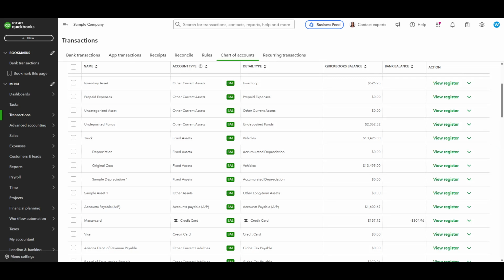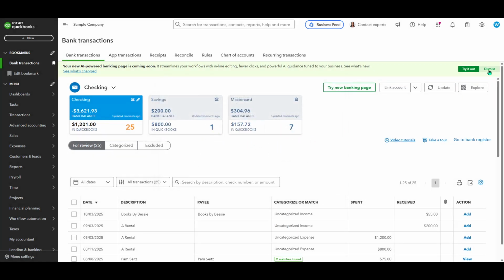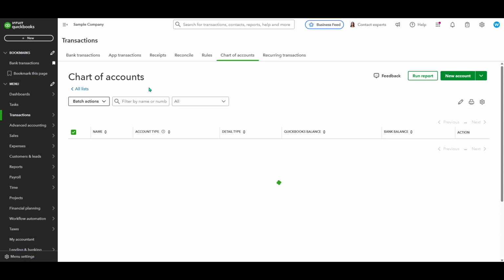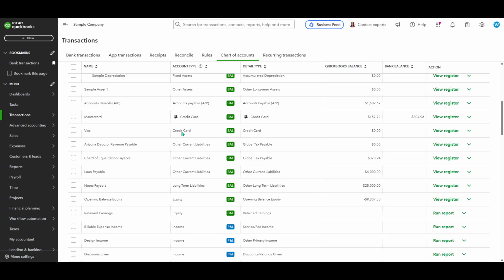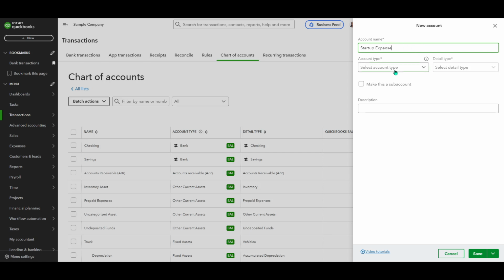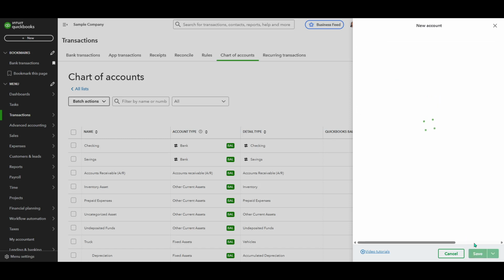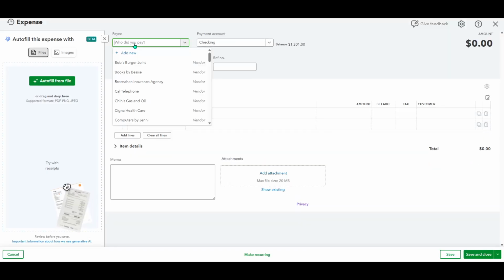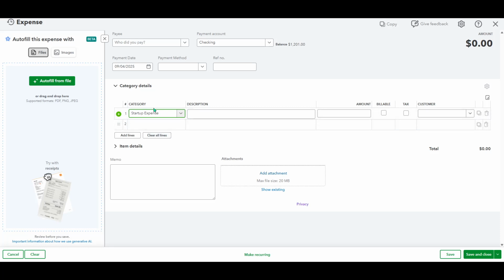How to Record Startup Costs in QuickBooks Online (2025 Tutorial)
Record startup costs in QuickBooks Online to track business investments, categorize expenses, and prepare for tax reporting.